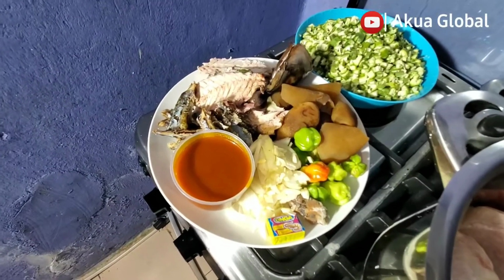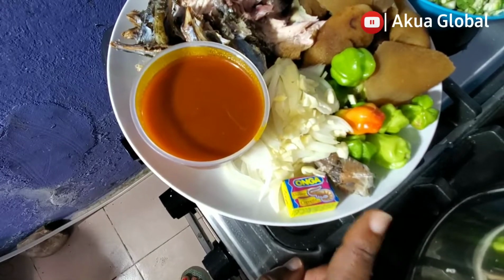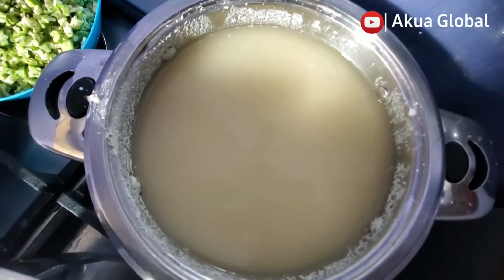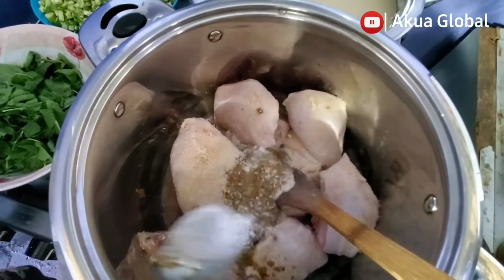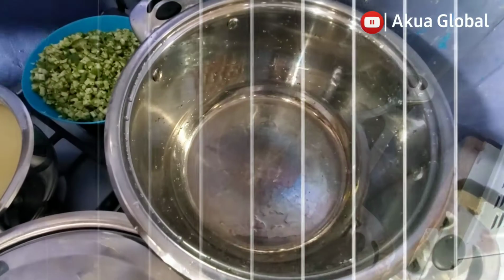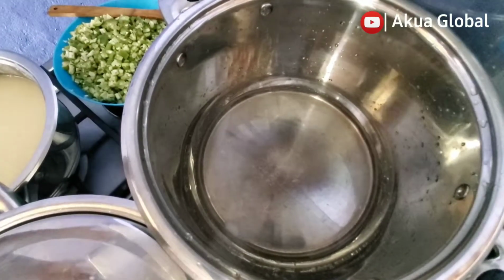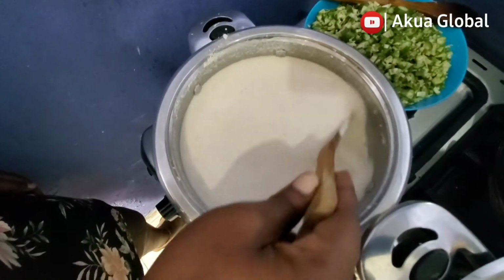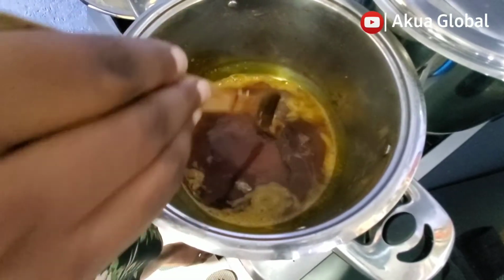How I Prepare My Ghanaian Dish Banku & Okro stew.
Published On 21st October, 2020

Today I decided to prepare my favourite Ghanaian food, that we all know as BANKU AND OKRO STEW. Some take in for breakfast, lunch and even dinner time.

INGREDIENTS
Corn dough
Cassava dough
Okro
Zomi/Red oil
Onion
Garlic
Salmon
Wele/Cow leather
Dry hemmings
Salted fish/momoni
Chicken thighs
Spices-Joy spices chicken
Mix-Remie chicken
Salt
Onga shrimp Maggie